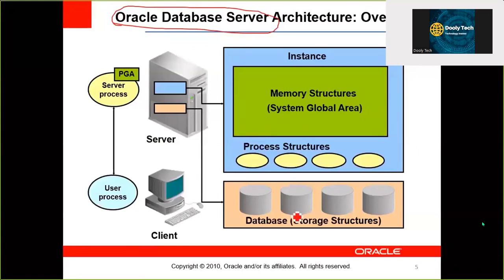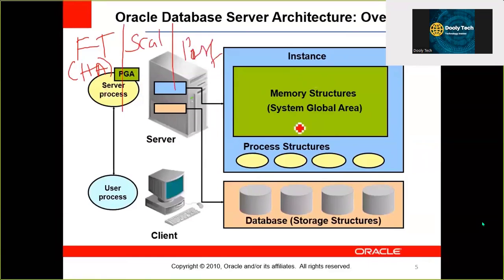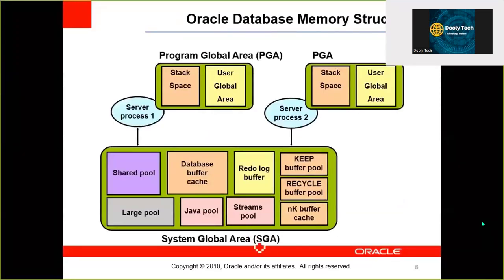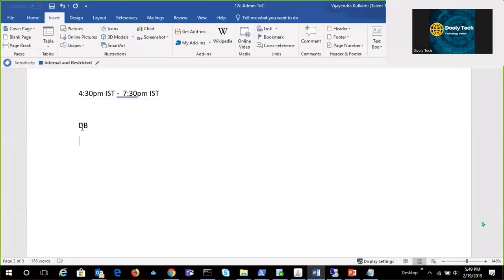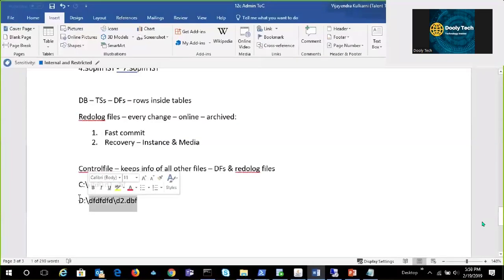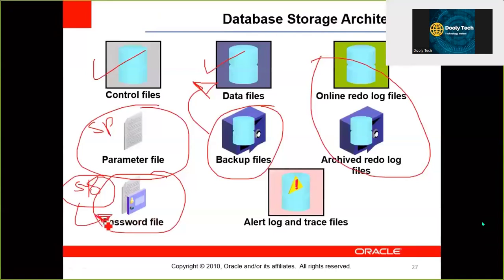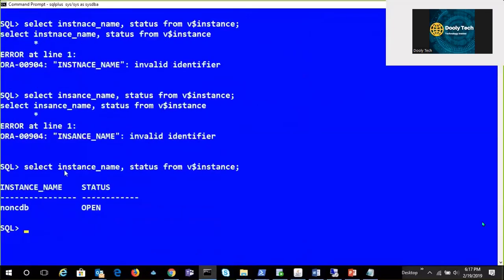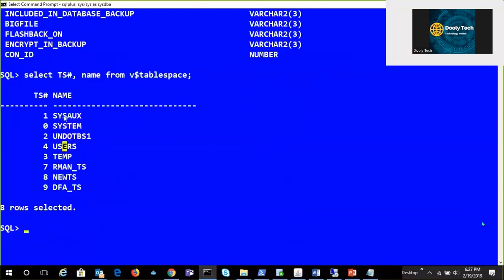DBA Admin Architecture Simplified